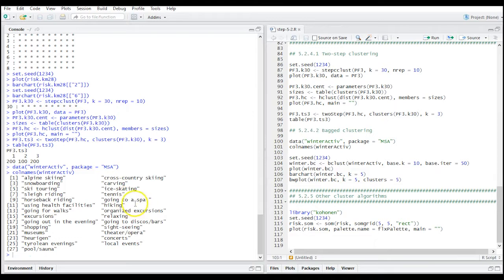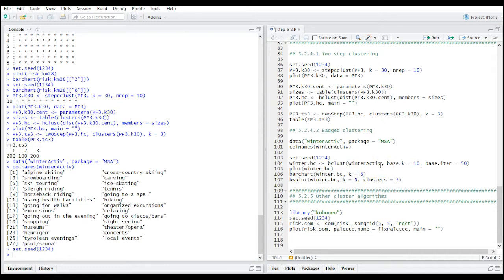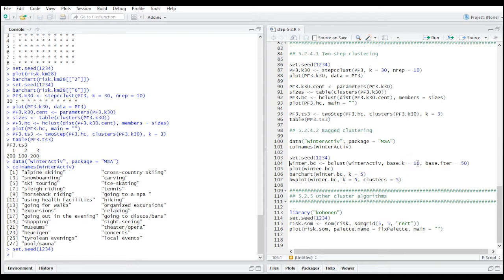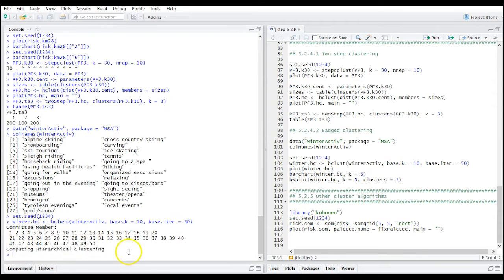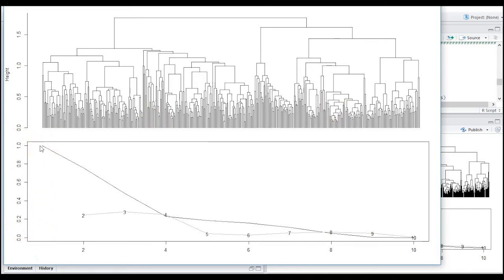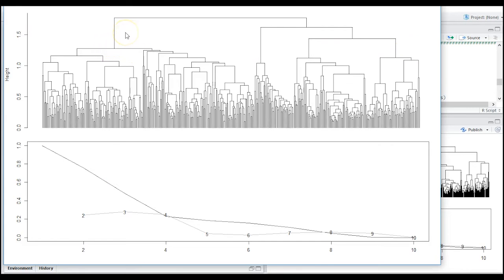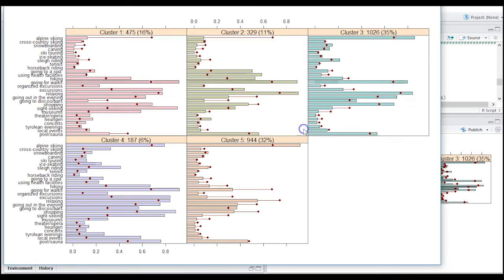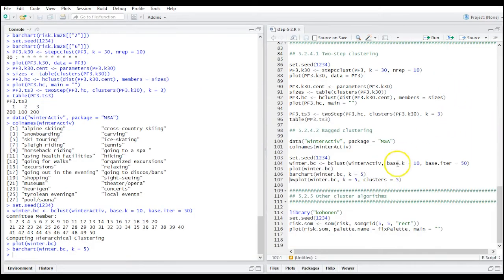R-tutorial: Chapter 7.2 Distance-Based Methods B – Clustering Methods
This R tutorial aligns with chapter 7.2 Distance-Based Methods of the following open access book: